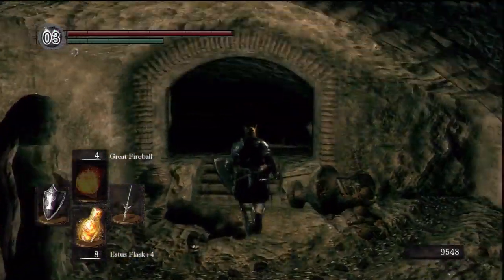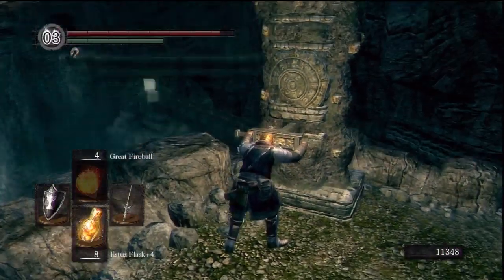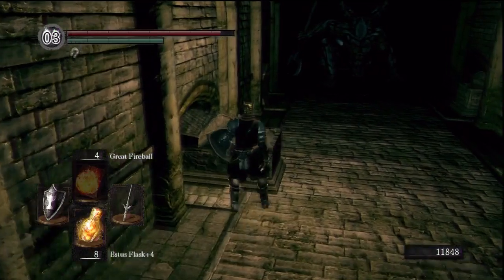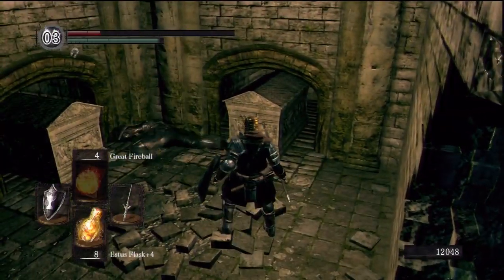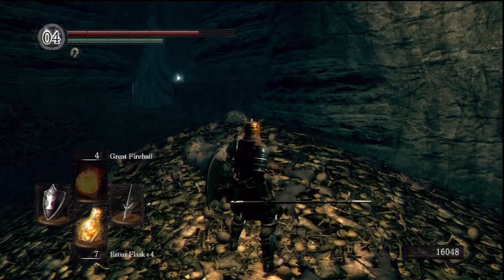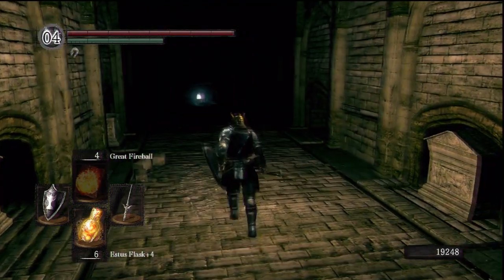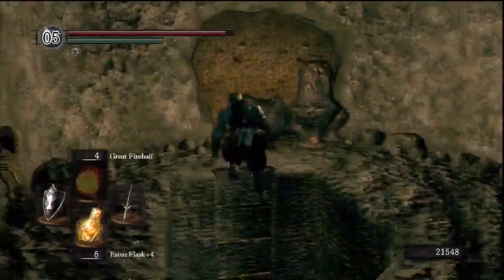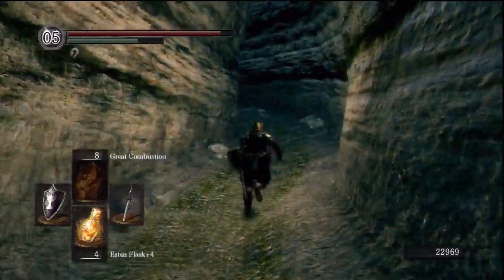Dark Souls Completionist - Part 43 (Pinwheel + Gravelord Servant)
Pinwheel wears three masks because just one or two wouldn't cover his shame.